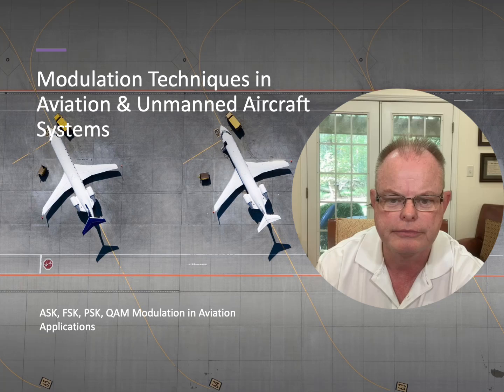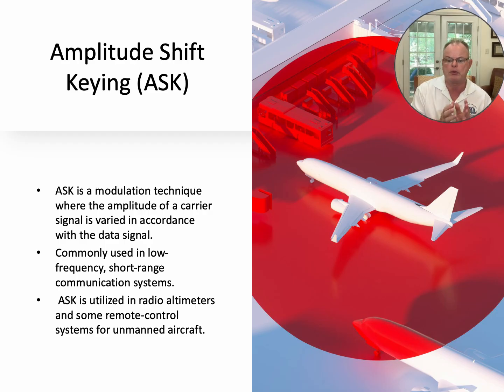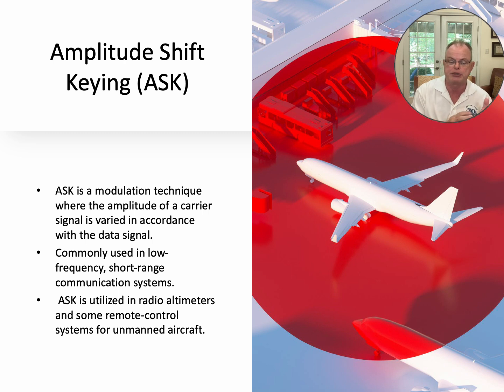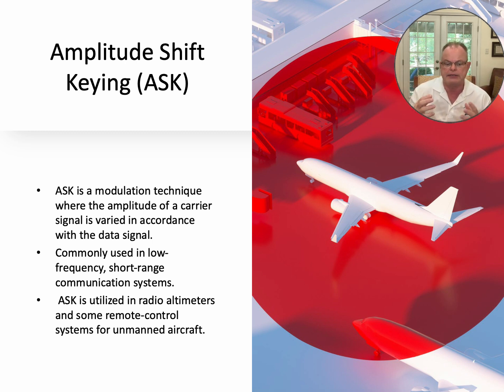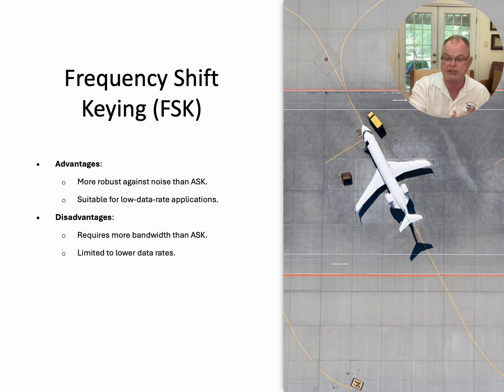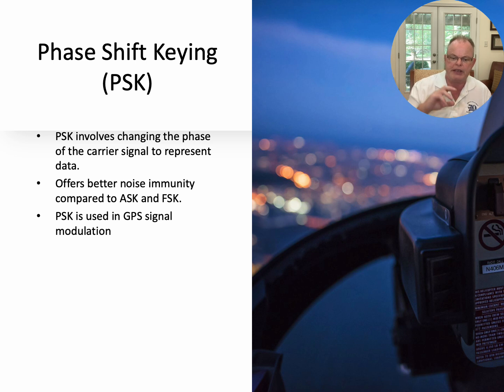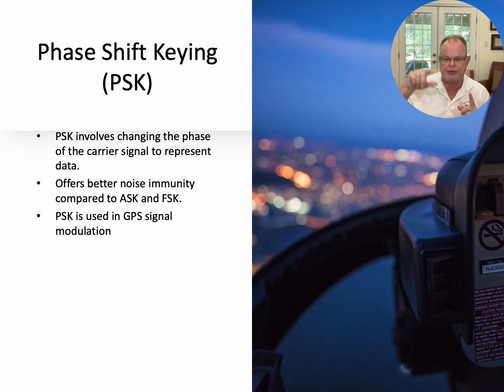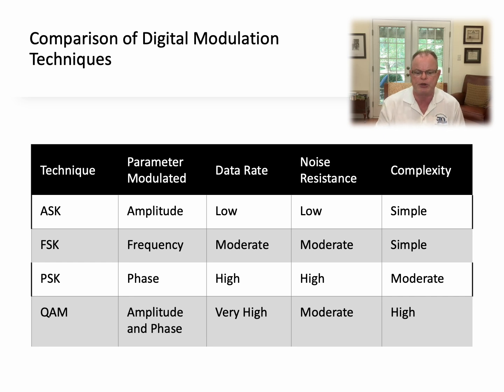Modulation Techniques in Aviation with cameo